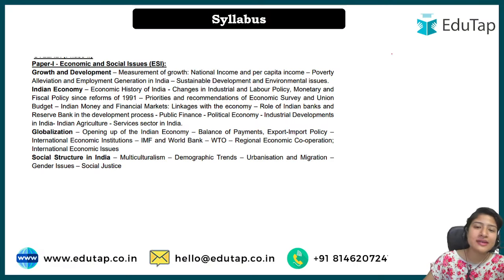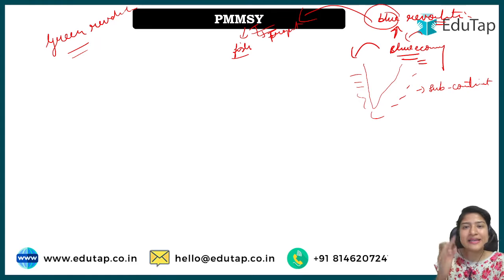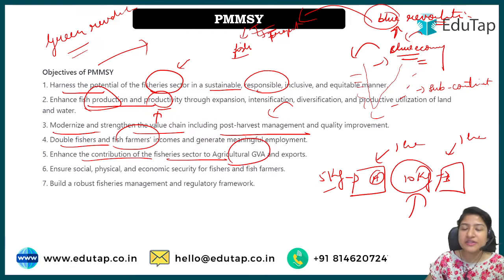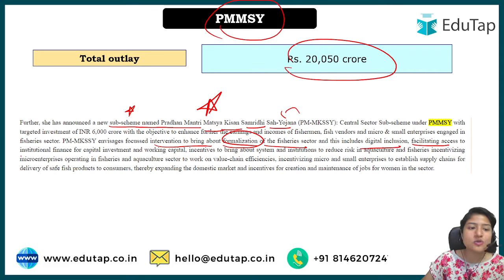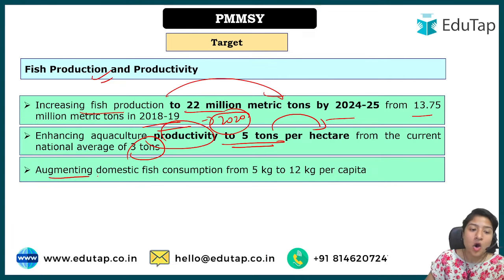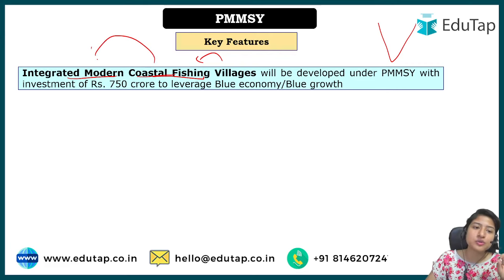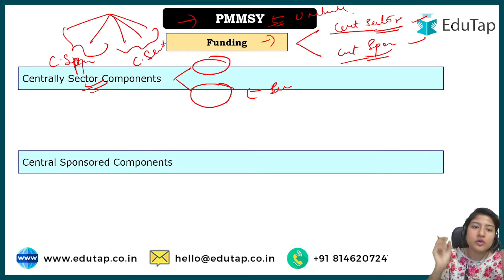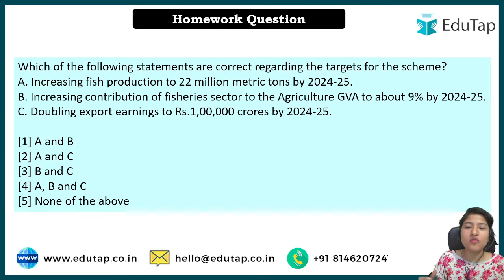Pradhan Mantri Matsya Sampada Yojana | PMMSY | Government Schemes PDF | RBI, NABARD,SEBI Preparation